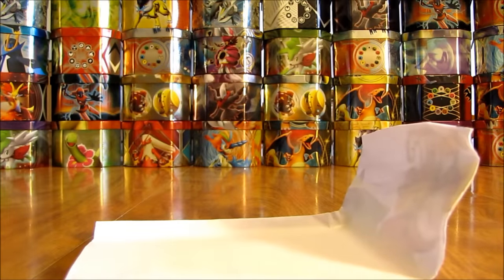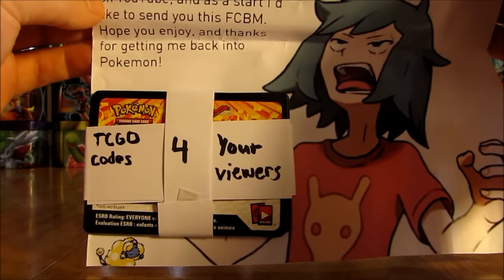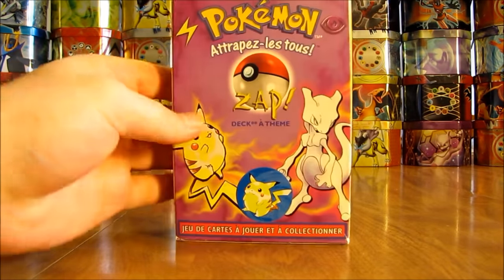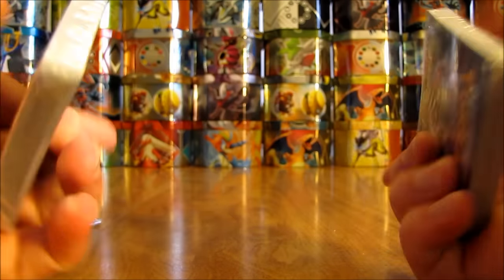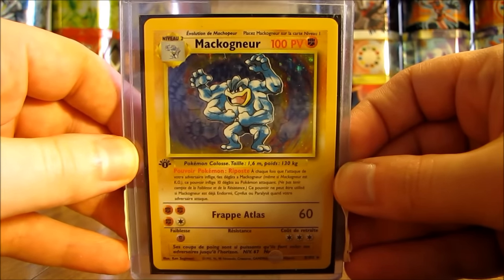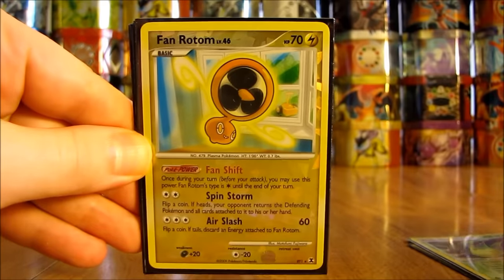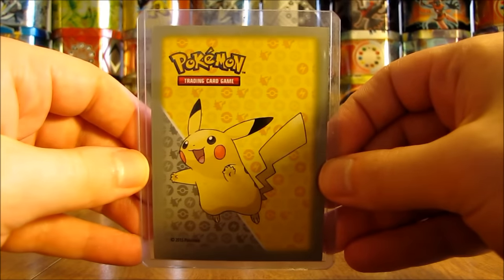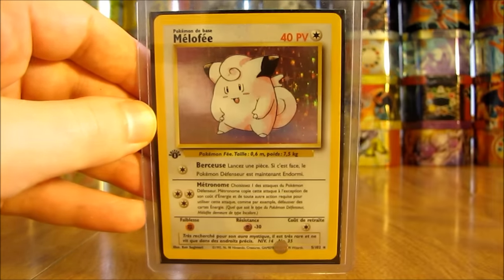Free Pokemon Cards by Mail: TheAmpharosFreak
Pokemon Cards from TheAmpharosFreak are opened in this video.  I would like to thank this person very much for sending me these free cards.

Here is a link to TheAmpharosFreak's YouTube channel, you should definitely check it out: